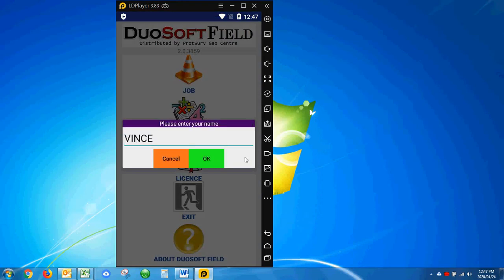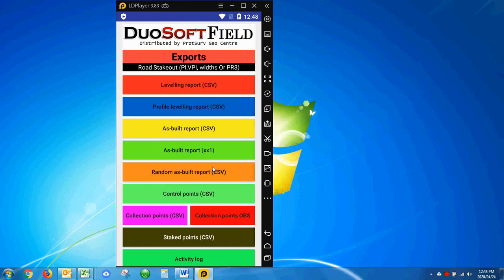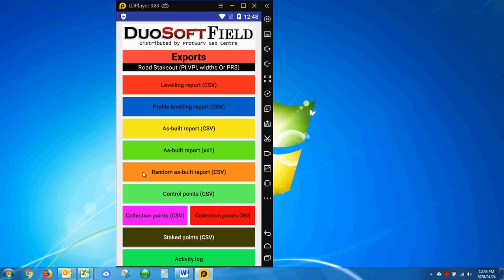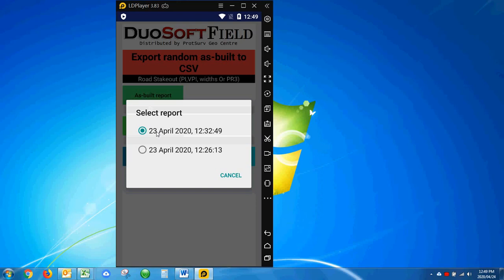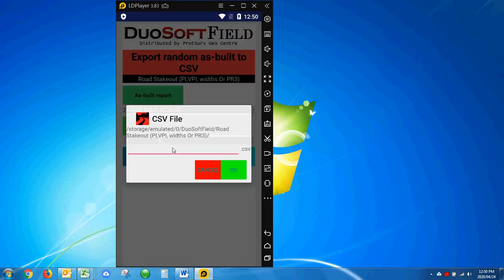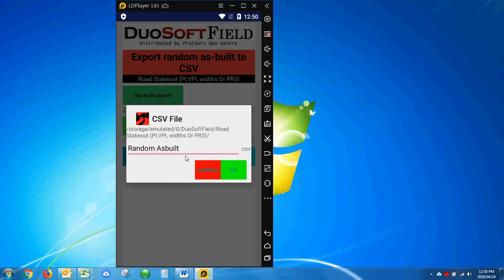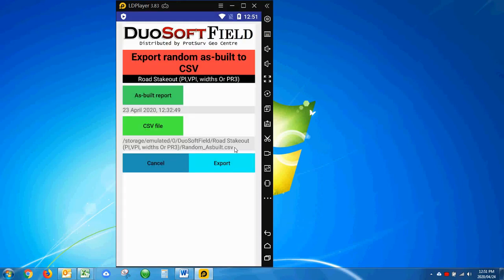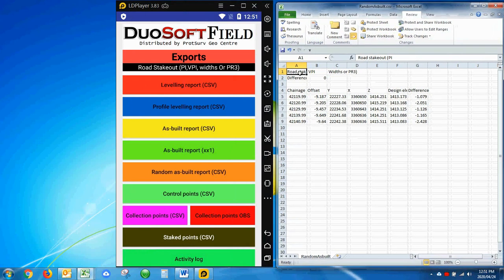Random Asbuilt report export csv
This video illustrates how to export a random asbuilt report in csv format from duosoft field